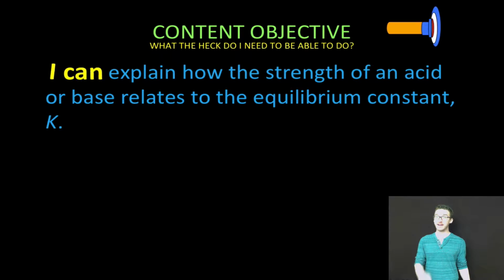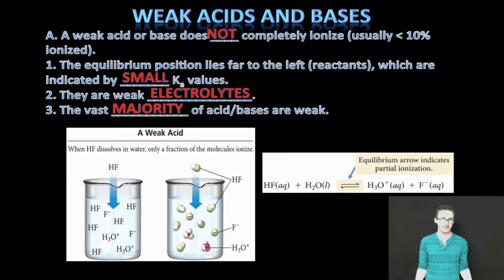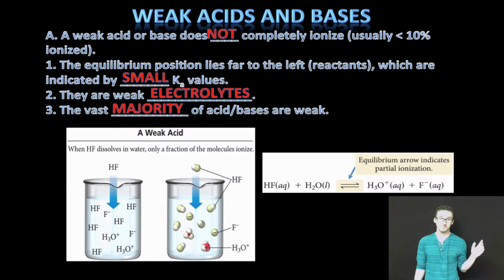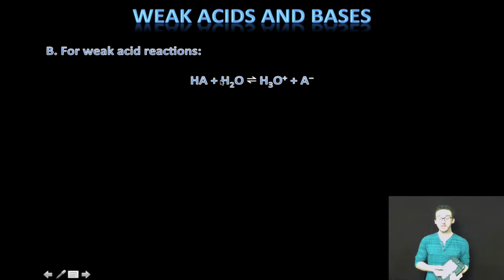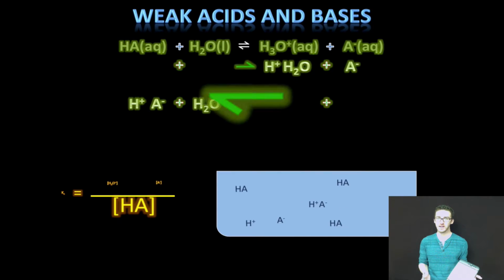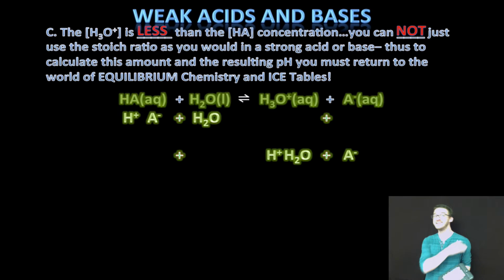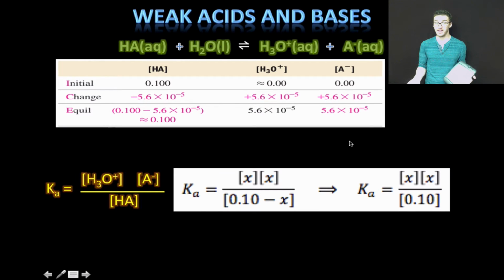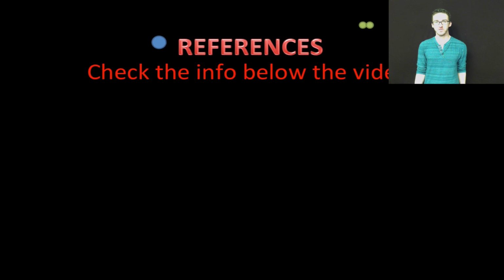Weak Acids and Bases